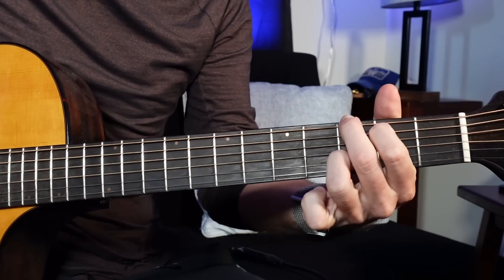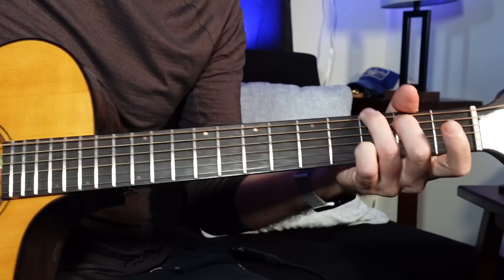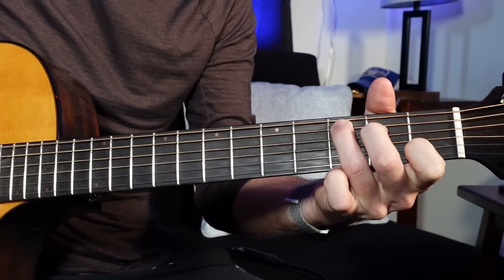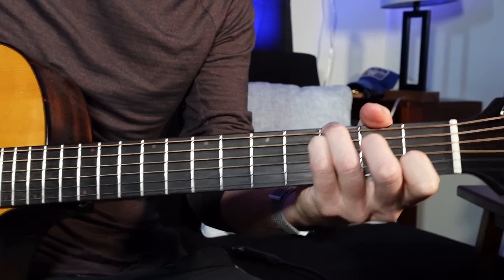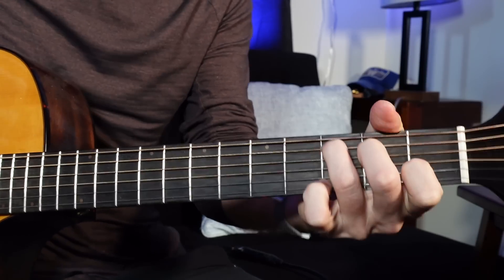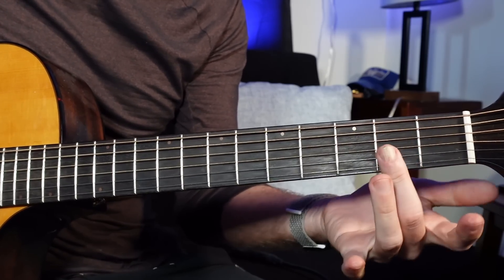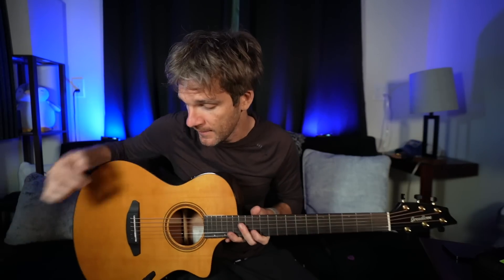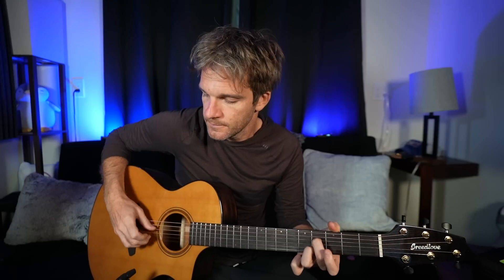Why ALL Beginners Should Start Playing Chords Like This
Going over some guitar efficiency hacks that we should've been taught right away! Check out the DPA 4099 microphone: